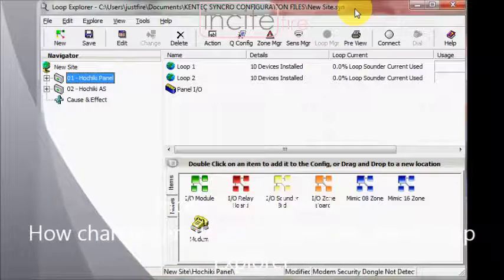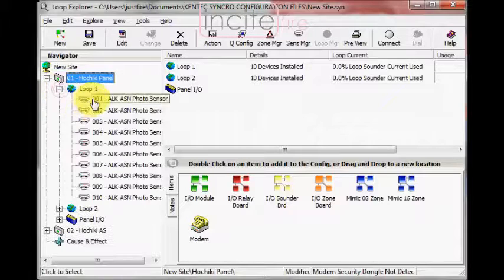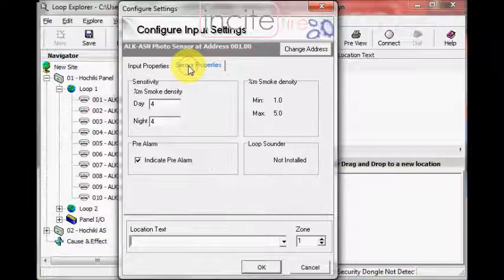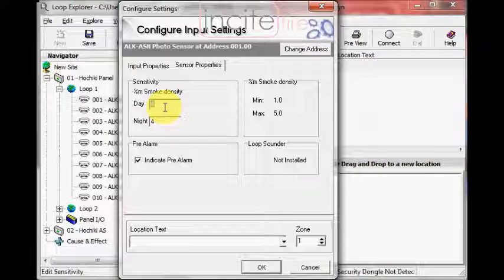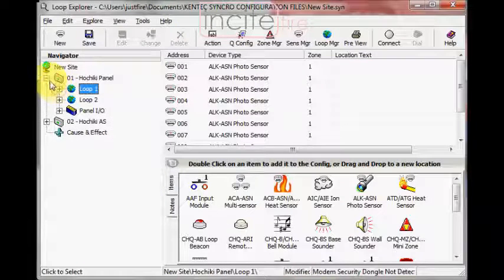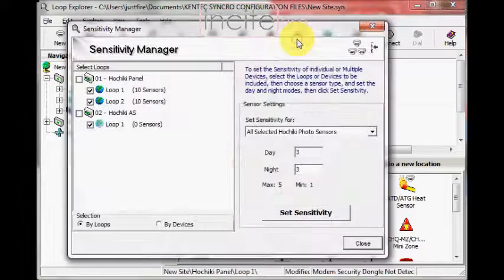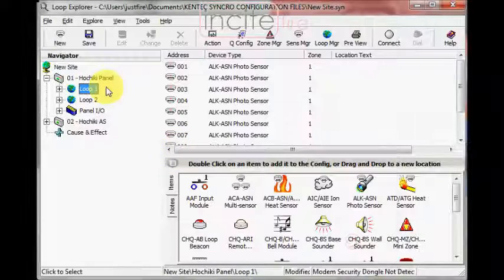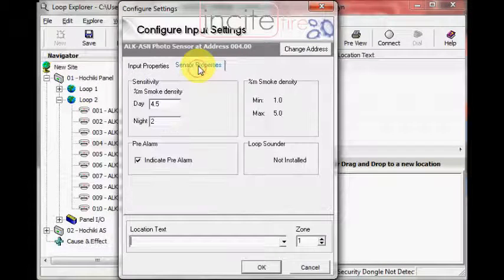Incite Fire Syncro Fire Panel Tutorial No 11 How to change smoke detector sensitivity using Loop Exp